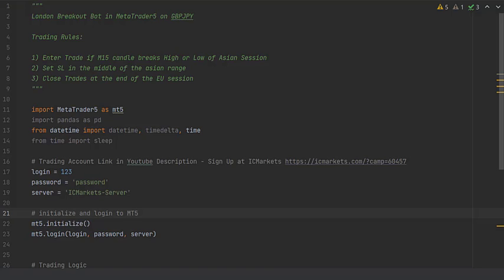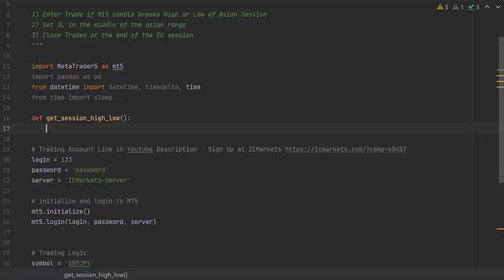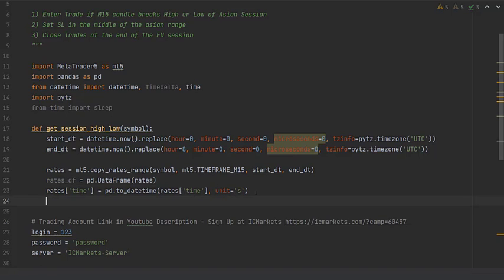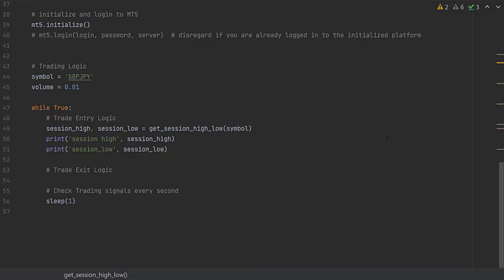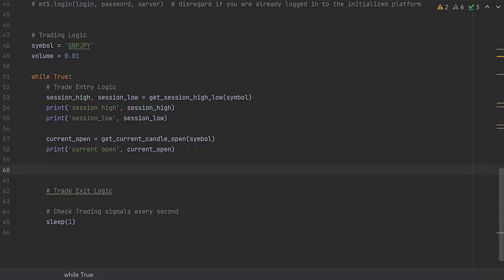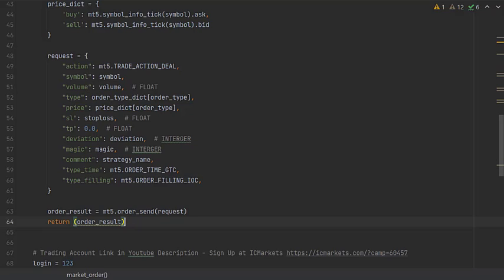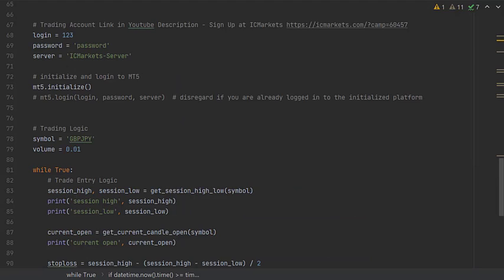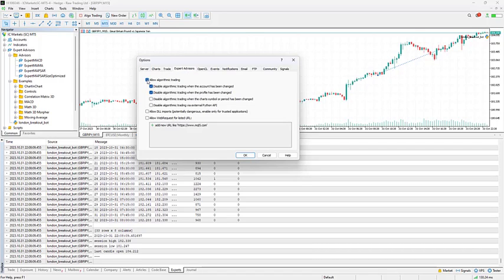London Breakout Trading System | Coding a Trading Bot in Python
00:00 - Intro
00:55 - Coding the Bot
21:27 - Running the Bot in MT5